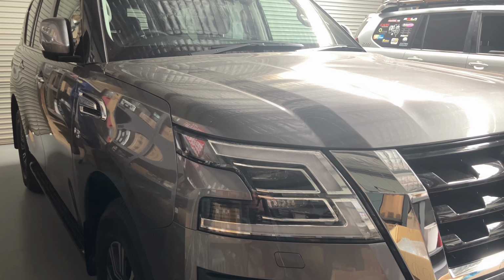$155,428 New 2024 Plate NISSAN PATROL WARRIOR PRICE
The real price not including registration insurance servicing and other modifications, etc.
I’m not saying to buy one but gather all the information and if you’re going to the base model is the most WISE.
REPLACING A PRADO WITH A PATROL MIGHT NOT BE WISE BUT IT DEPENDS WHAT YOUR CIRCUMSTANCES ARE.
I’m certainly not replacing any Prado or selling them at this stage no plan to.
There is a playlist on the Patrol on
Fourby4diesel
This was the advertise price at time of checking in February 2025 subject to change